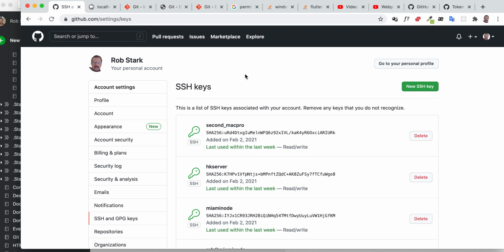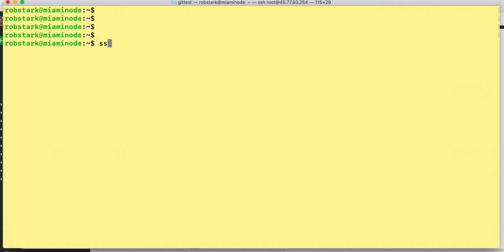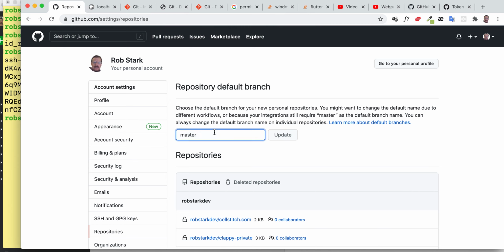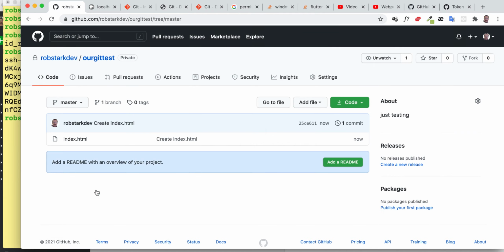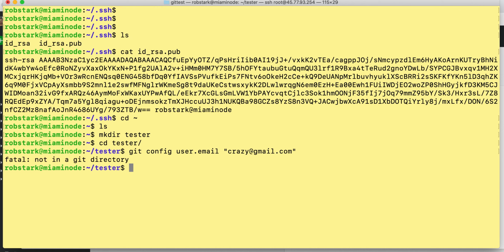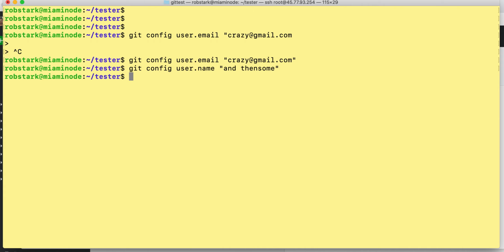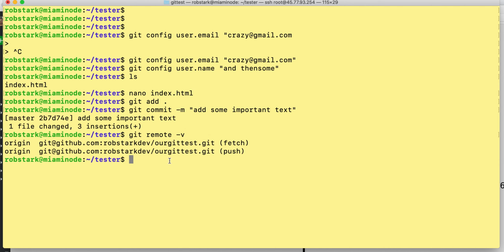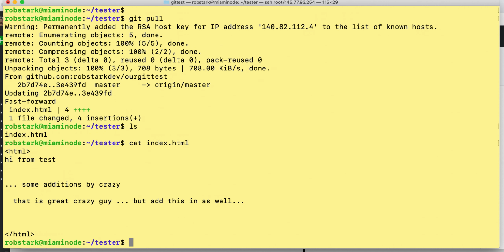3 of 6: SSH Public/Private Key pair login to Github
This Github tutorial will show you how to:
1. Create a public and private key pair and set them up on Github.
2. How to perform git and github operations and actions without entering your password when you push and pull from a remote repository.
3. Clone remote repos from github.
4. Increase security of your Github repos/repositories.